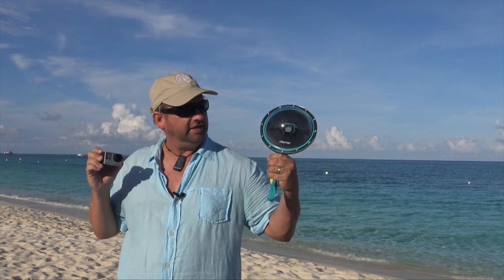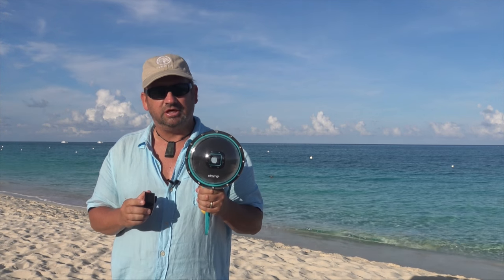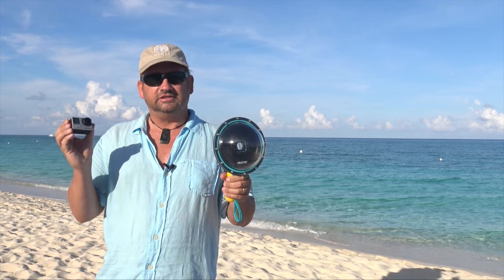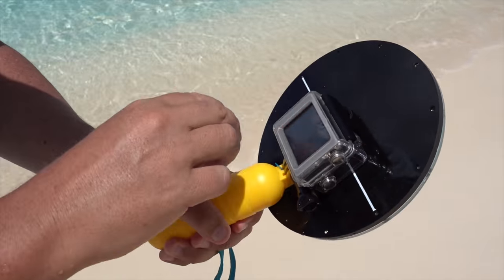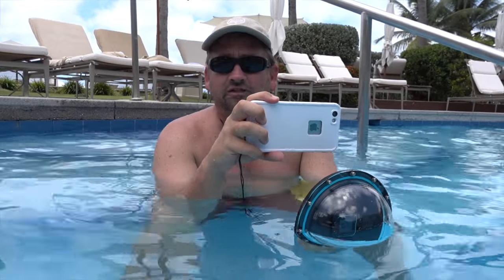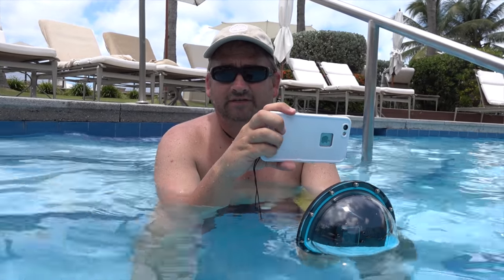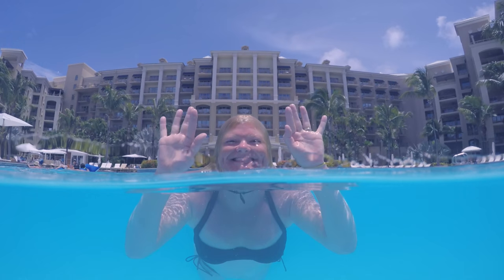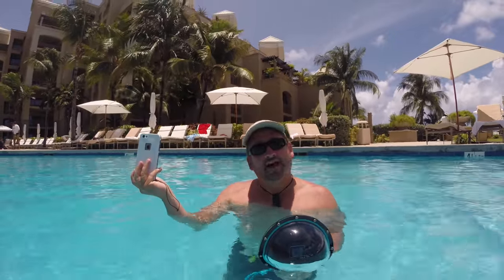GoPro Underwater Dome Tips and Tricks | Hero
How to Use a GoPro Dome - For GoPro Hero
Dave shows off his latest gadget, the GoPro Dome underwater dome
This piece of GoPro Gear is a must for anyone who wants beautiful underwater photographs. It's an excellent GoPro Accessory to add to your arsenal.
►Read more about Dave's Photography tips at The Complete Photography Gear Guide.

►See all our travel photography and travel gear tips at our Gear Review Playlist

ThatPlanetD is not affiliated with GoPro or the GoPro Dome, we bought our GoPro and our attachments ourselves and enjoy the product so we thought we'd share our experience with you.

Song Title: Tahiti Tika Jam
CD Number: NM290